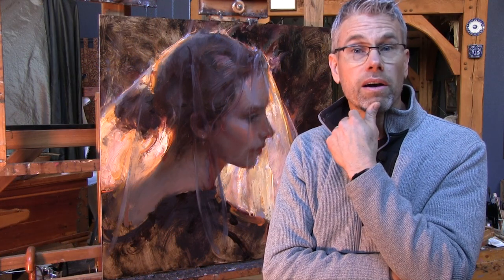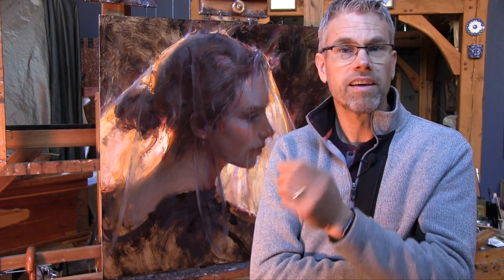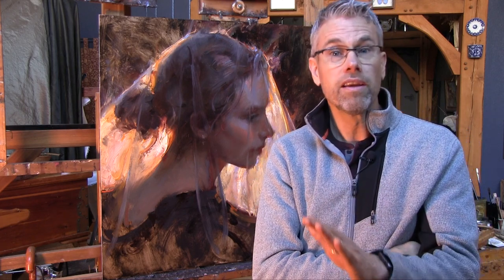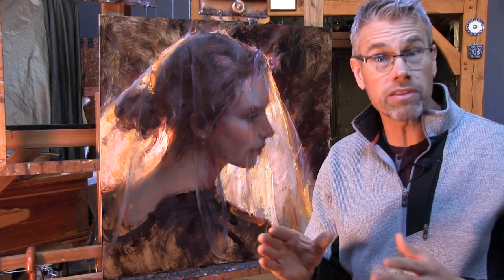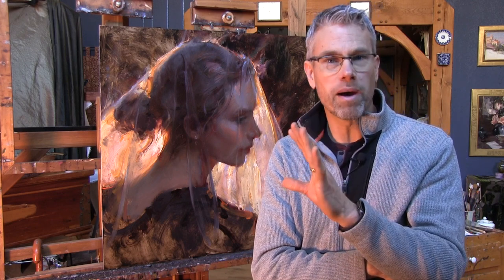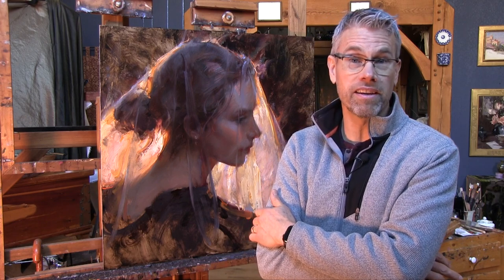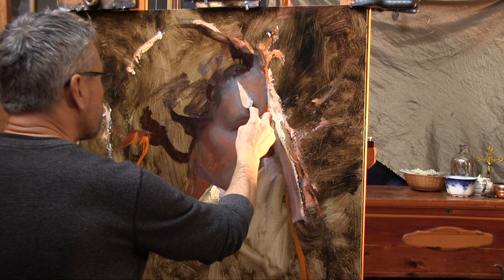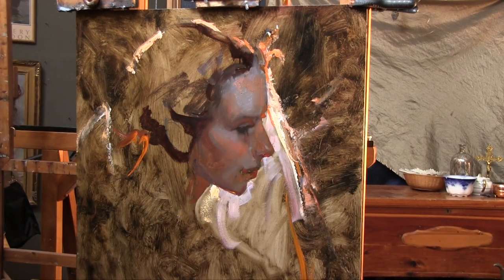Daniel's Best Oil Painting Tip and Why it Makes a Difference (Working from Life vs. Photographs)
If I could tell you only one thing to help your painting be the best possible, it would be this, to Work from Life whenever possible. Join Dan as he shares his experience and why it makes a difference

What you will learn in Daniel's new series "Through the Eyes of an Artist":

1.  When you discover Dan's techniques in seeing, You will learn exactly how to view your subject and understand what information is critical to obtain to create a strong, confident painting.
2.   Daniel will share how to set boundaries to read Values , Edges, and Color in a relationally accurate way, allowing you will paint with more confidence.
3.   Dan will teach how the “Masters” solved matters of Edges, Values, and Color in their paintings and share how you can implement their techniques.

“Having your lessons broken down into segments and keeping the focus on the key elements has helped me greatly. The quality of your video’s are outstanding, very professional and easy to follow and for me...nothing is lost and I can watch them as many times I need to.
Dan you are a remarkable teacher and have a very practical way to demonstrate what you see and how you paint what you see.  I enjoy your enthusiasm about your subject and how beautifully you communicate that beauty on canvas.”    Tassia  V.